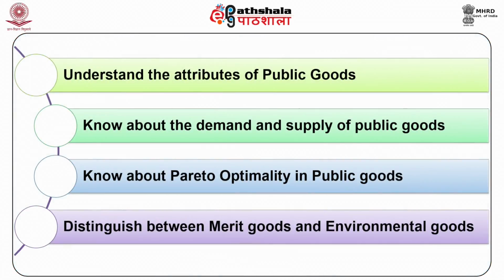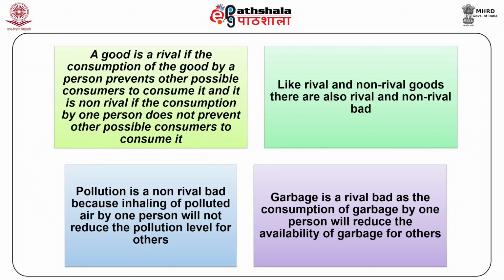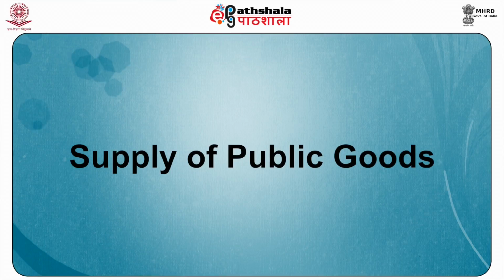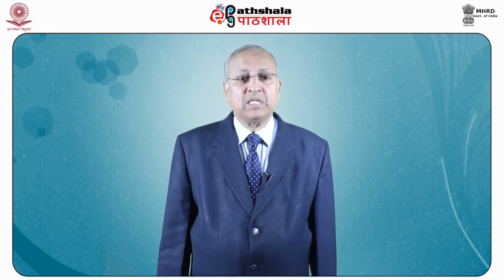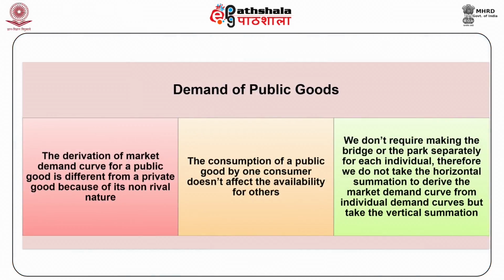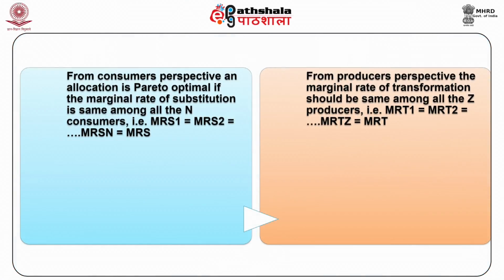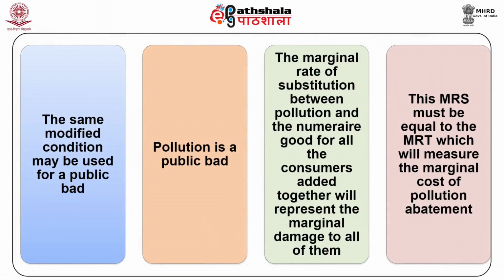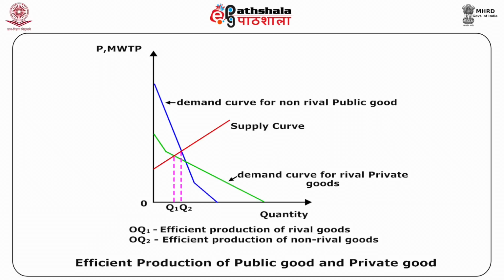Public Goods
Subject:Economics